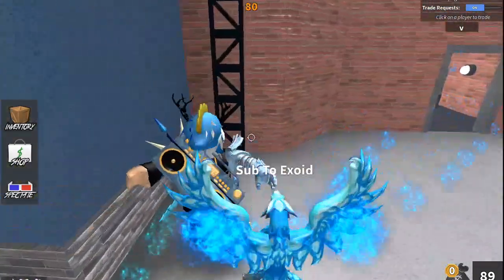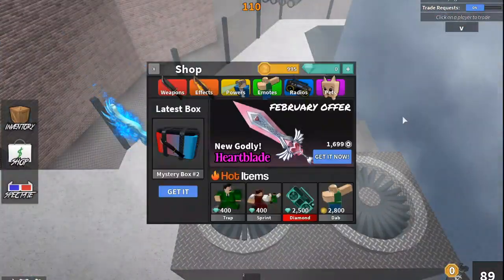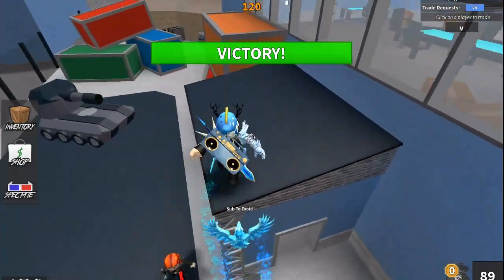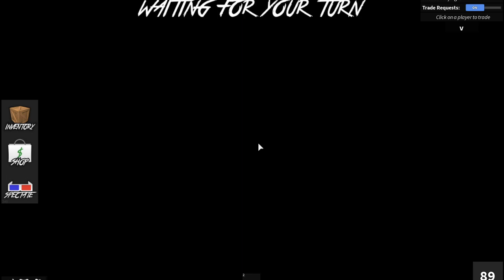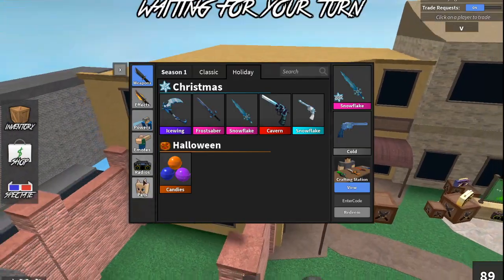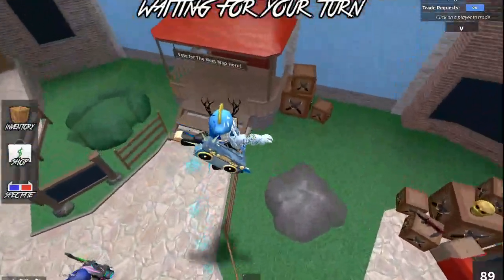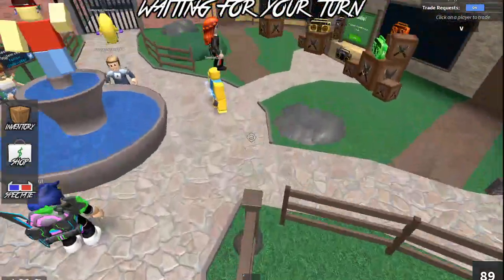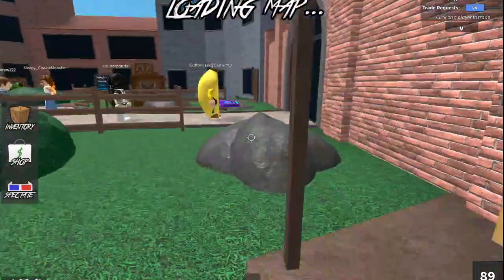*FREE GODLY* ALL NEW MURDER MYSTERY 2 CODES! *FEBRUARY 2021* [Roblox]